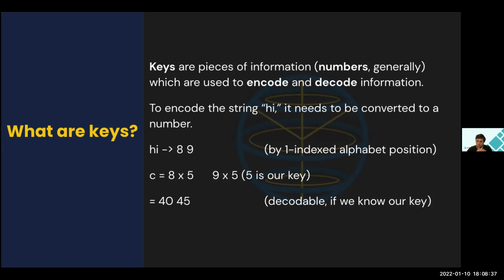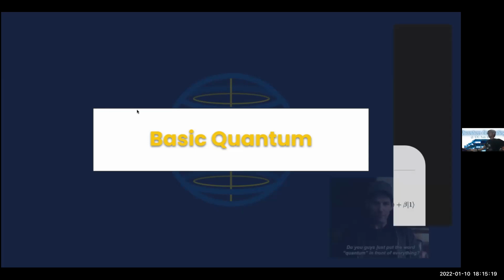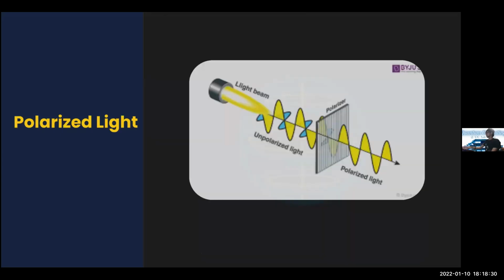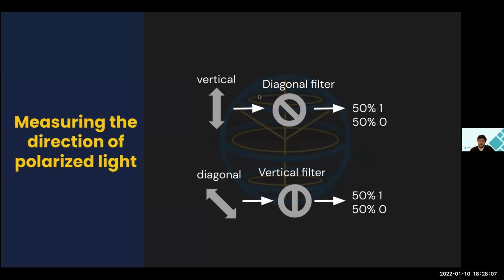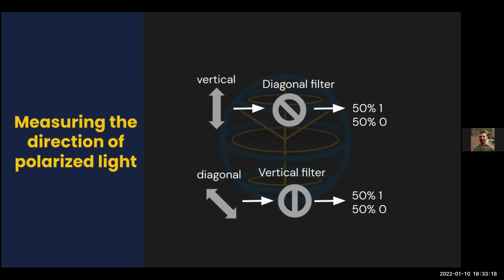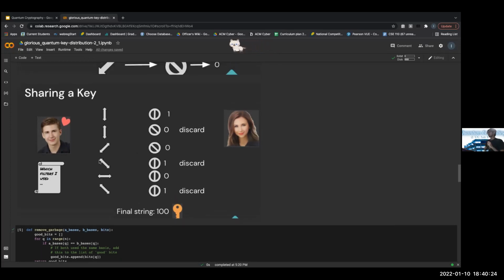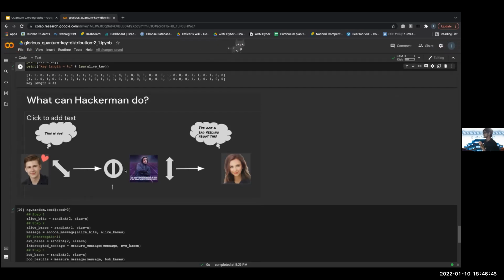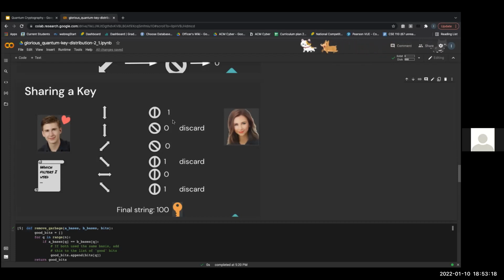Quantum Cryptography with QCSD | Winter 2022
Your brain blows up trying to wrap itself around quantum computing while learning about quantum key distribution and what the future of cryptography might look like. -in collaboration with Quantum Computing at UCSD